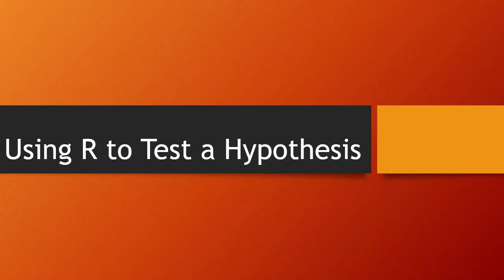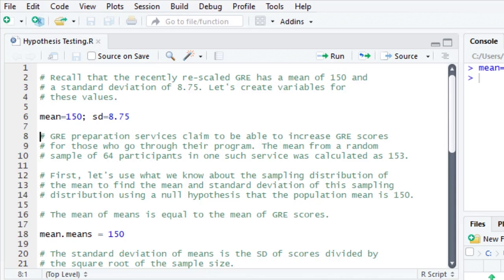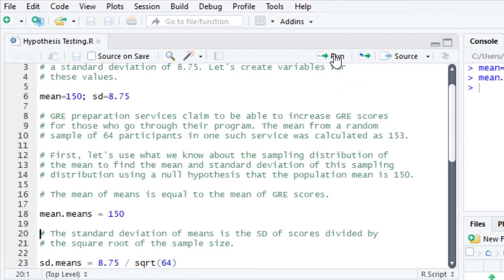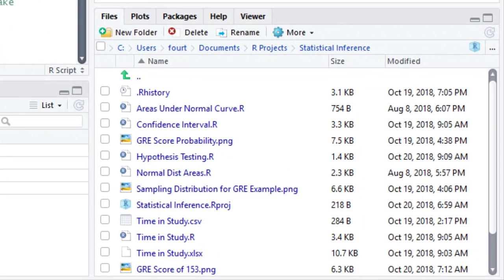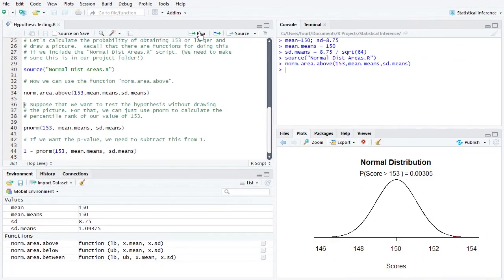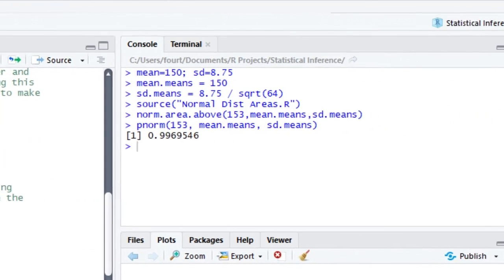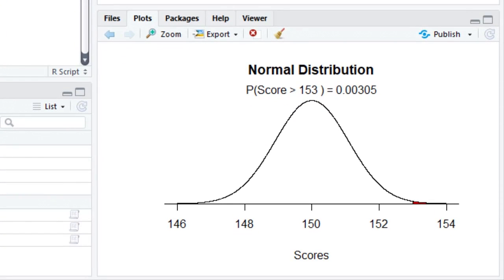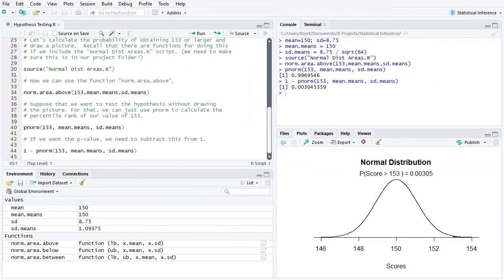Using R to Test a Hypothesis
It should not surprise you that R has some excellent functions to make hypothesis testing easy. We will learn these later, but I am not going to use them yet. To do so would hide what is happening behind the scenes. Given that we are still trying to understand the concepts, in this video I will use R to help illustrate all the different aspects. We will keep those "easy functions" in our back pocket for a later date.